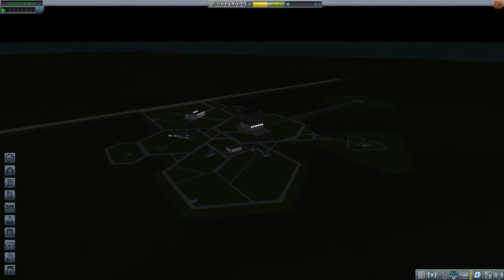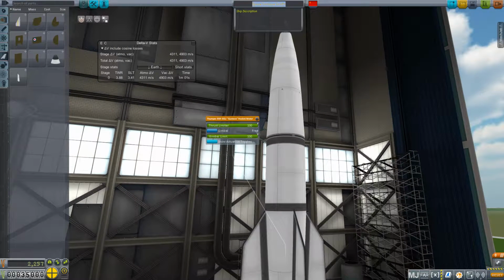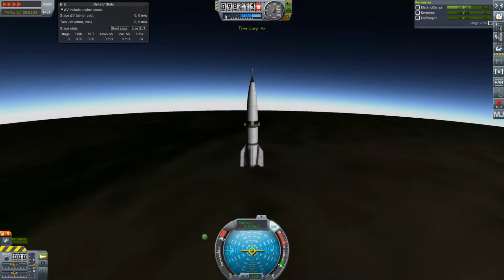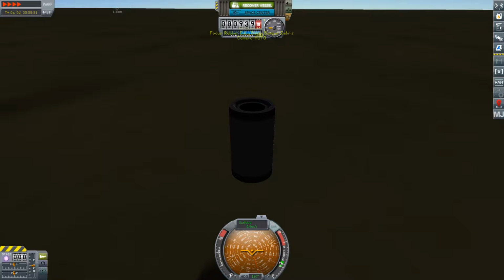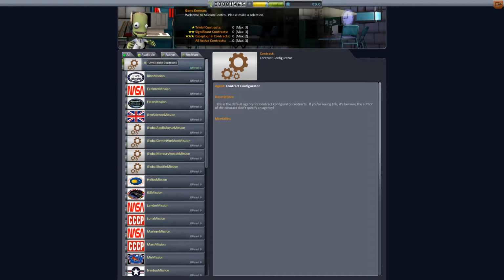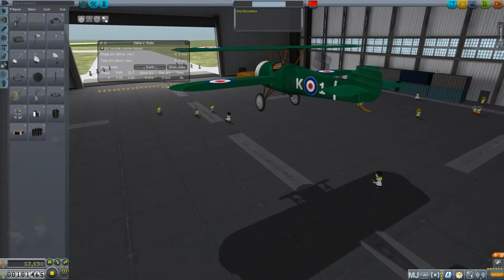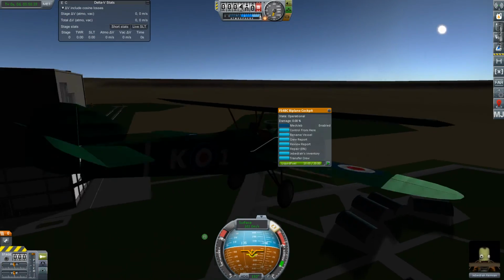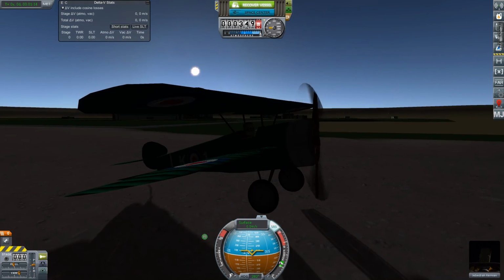KSP Modded Series Ep 1: Rubber Buggy Baby Bumper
Hello and welcome to The Players of Amelind. On my channel I make videos about many different games, with 1080p quality on every single video.

Playlist Link: Uncreated